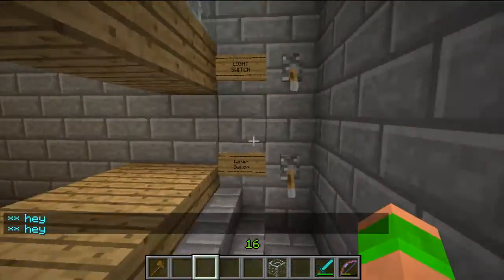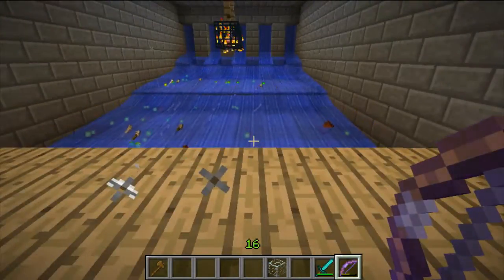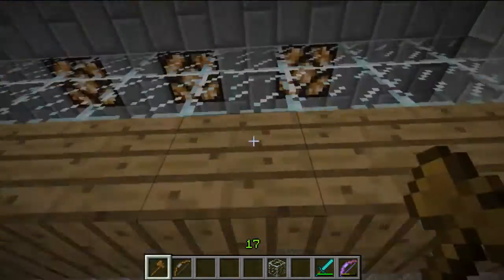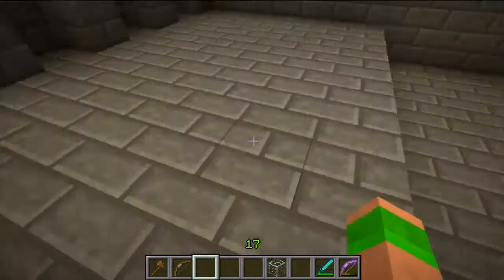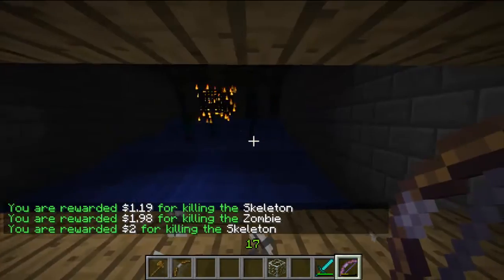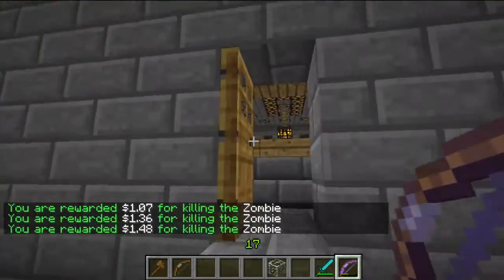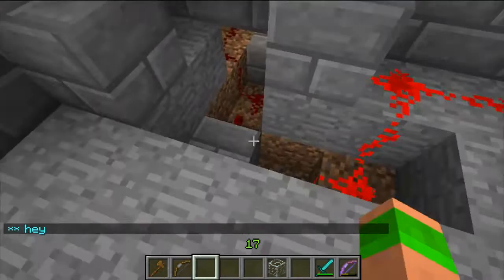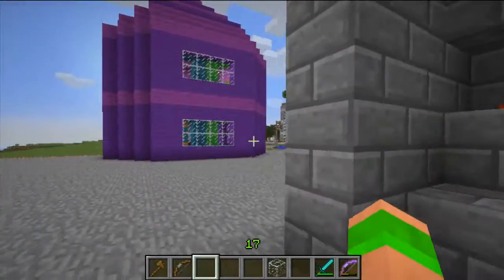Minecraft Creation - Shooting Range - Bow Practice - Zombie Spawner!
Hello everyone!

This video shows you my creation of a shooting range where you can hunt monsters and claim rewards !